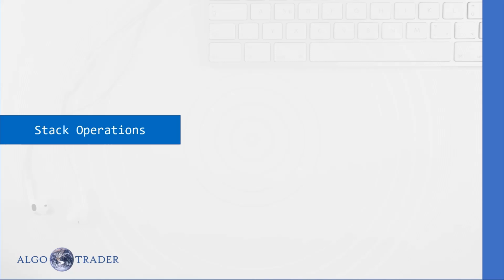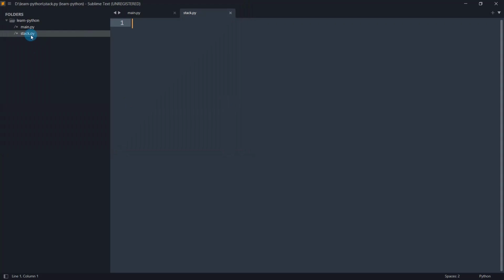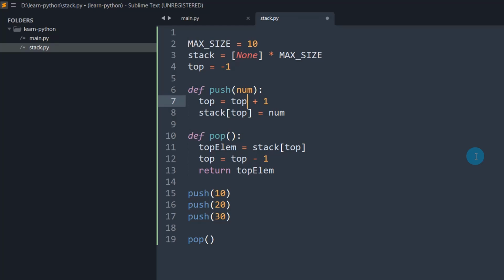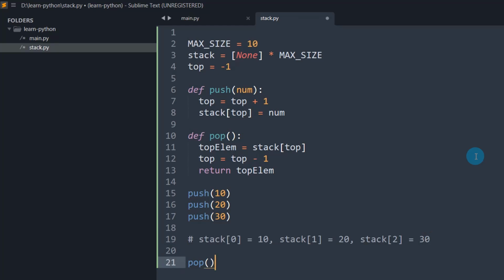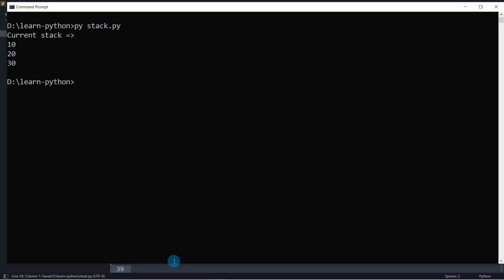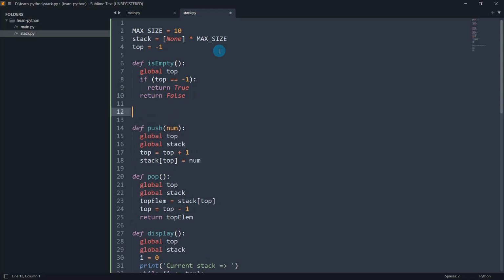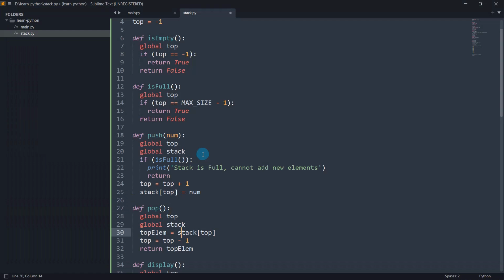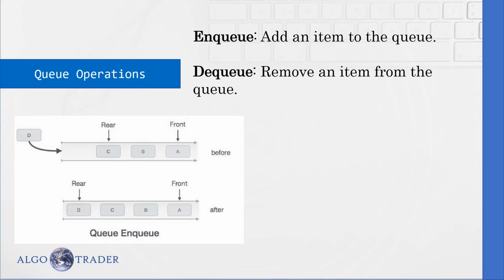Learn Python - 3 | Implementation of Stack and Queue | Algo Trading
Agenda
- What is stack
- Stack Operations
- Implementation of stack
- What is Queue
- Queue operations